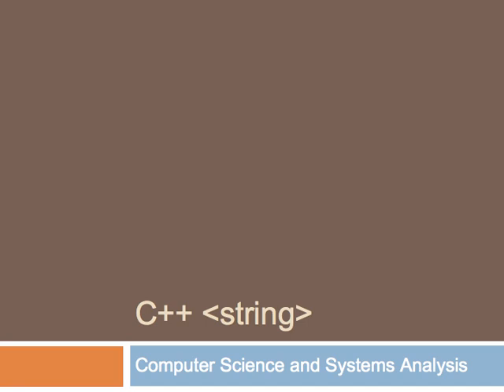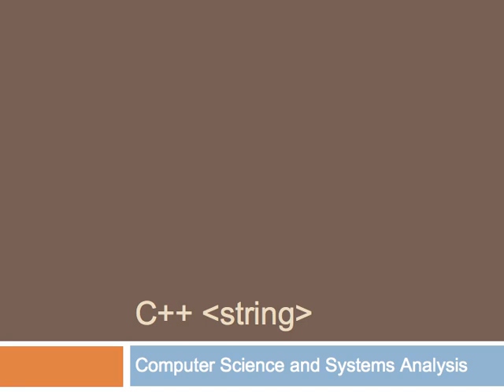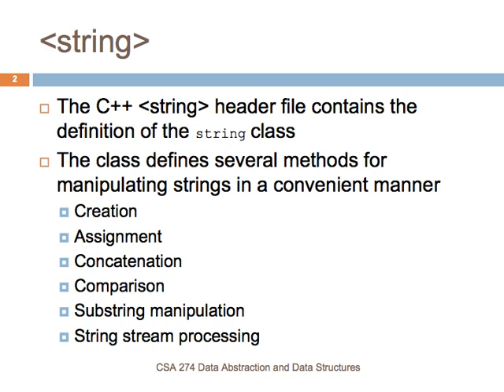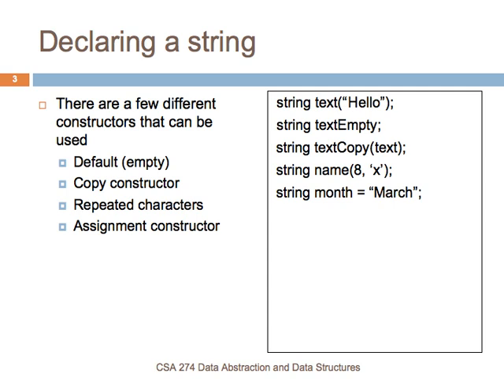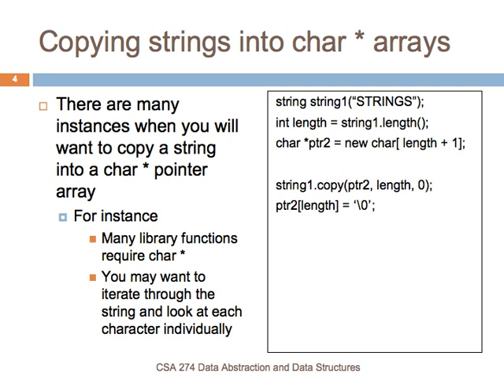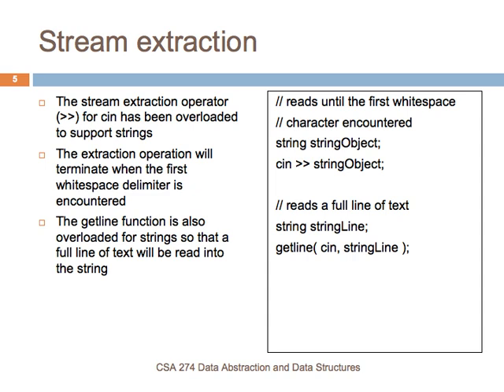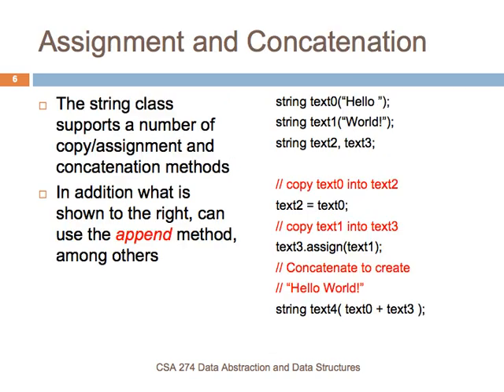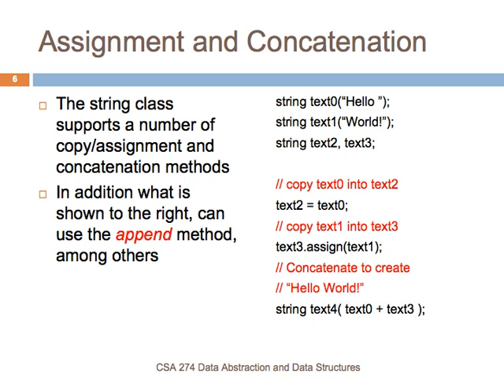C++ String Class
There is a slight delay in change of slides in this video.  Download the powerpoint slides from the course web as reference.